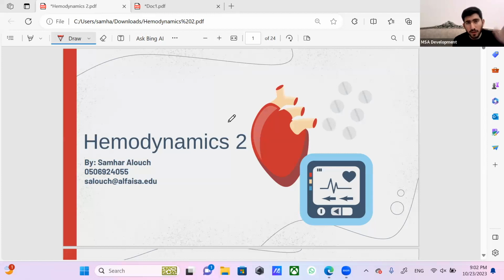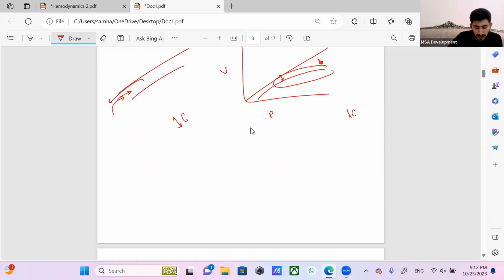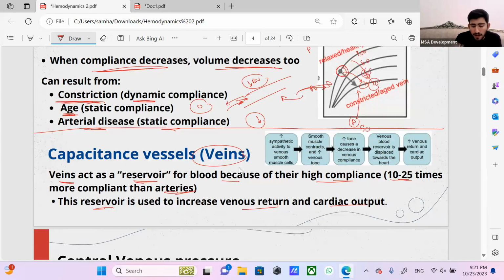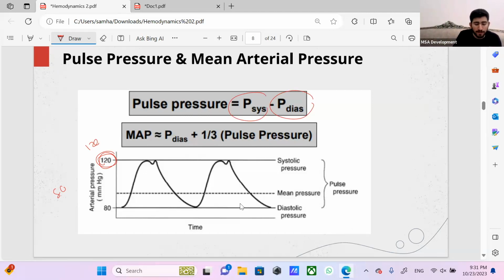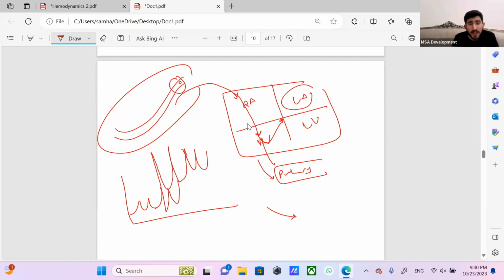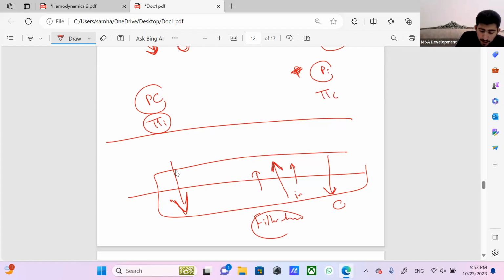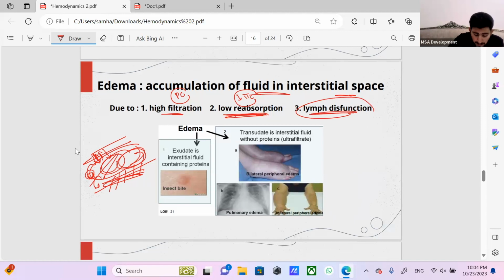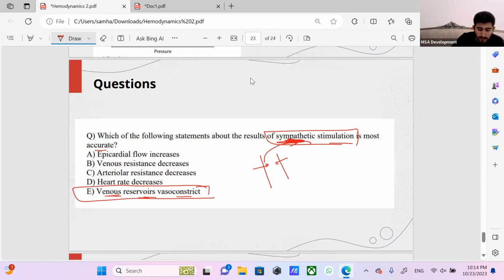Hemodynamics II | Samhar Alouch | CVP 112 PAL review session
If you have any [anonymous] feedback to provide for this session, positive or negative, please fill in the following form